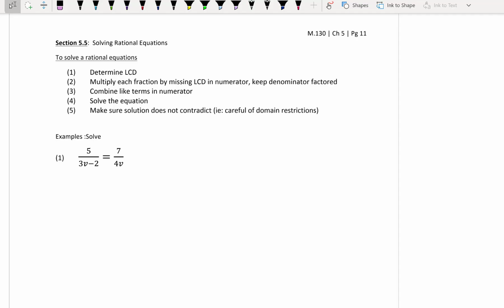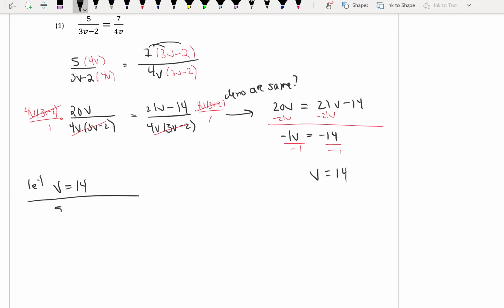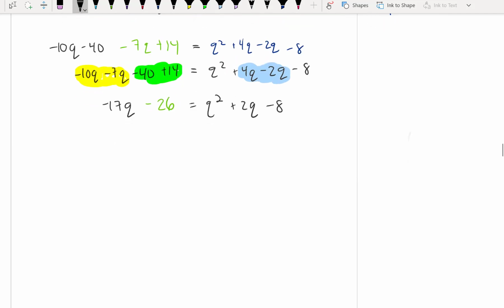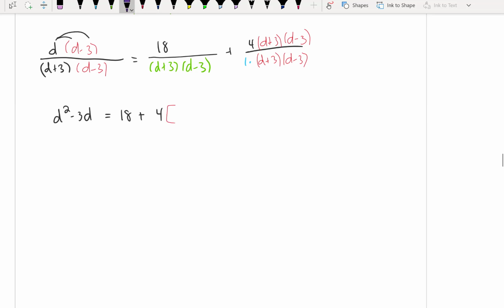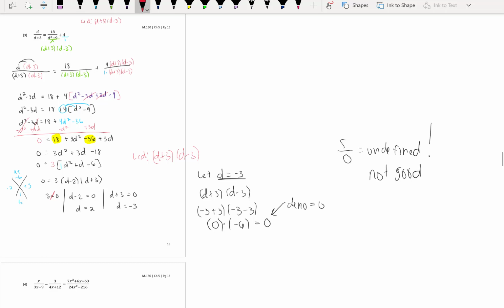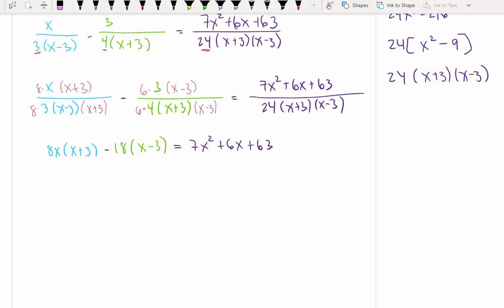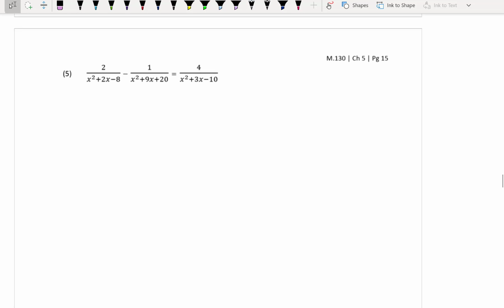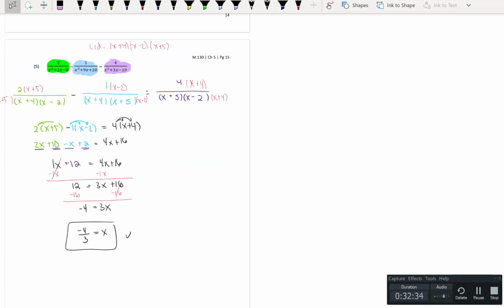M130. Section 5.5